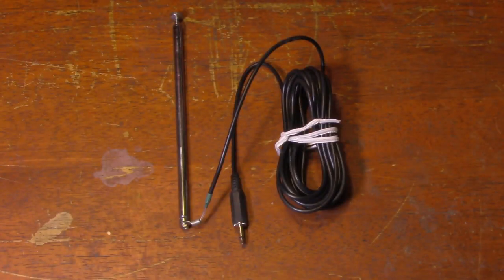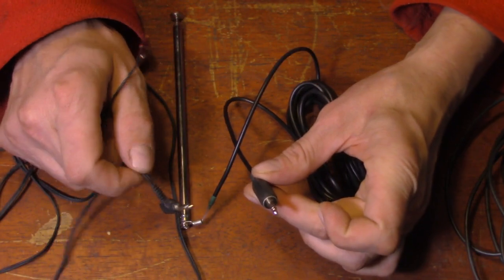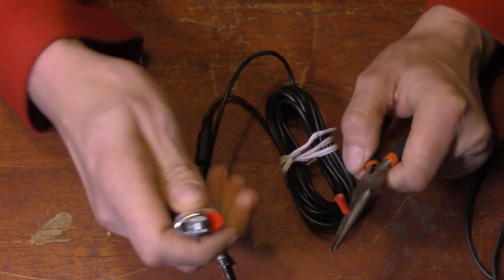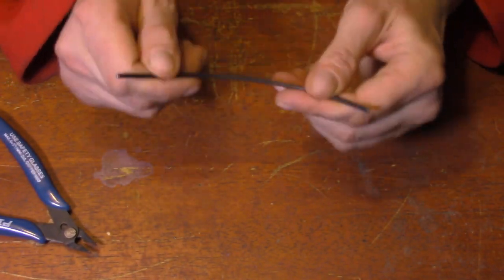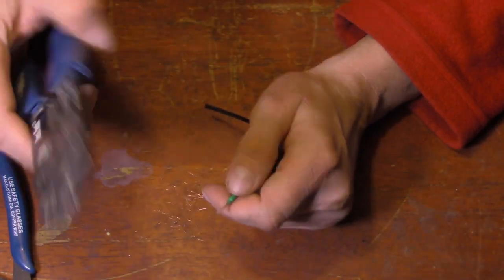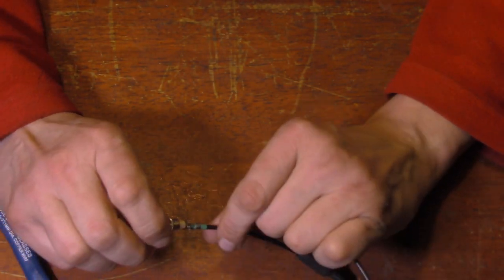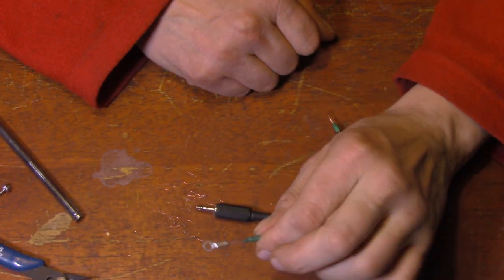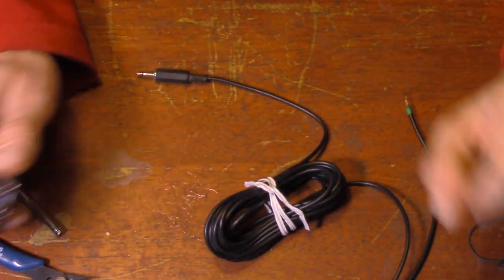DIY 3.5 mm Jack FM antenna with coax for TEA5767 FM module or cell phone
today we'll take a look at how you can easily make your own 3.5 mm Jack antenna with coax cable so you can connect to a device externally.